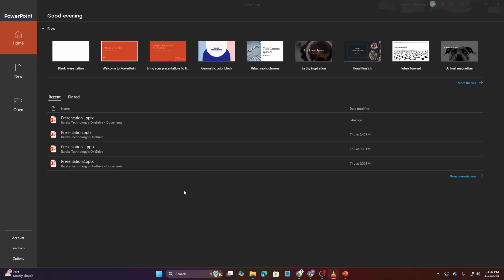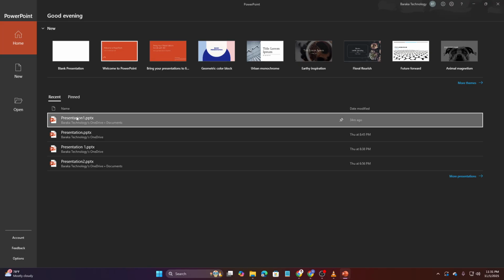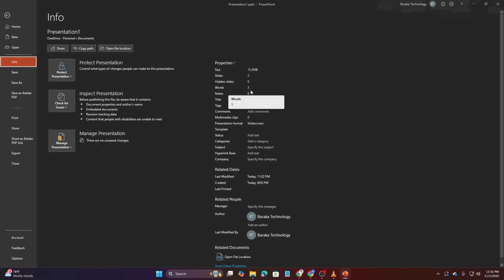How To Find The Word Count Of A Powerpoint Presentation - 2026 (fast & Easy)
How To Find the Word Count of a Powerpoint Presentation
In this video, you will learn How To Find the Word Count of a PowerPoint Presentation quickly and easily. We will show step-by-step methods to check the word count in your slides, including tips for using PowerPoint features efficiently and tracking the total number of words in your presentation. Whether you’re preparing for school, work, or a professional project, this guide will help you manage your content and ensure your presentation meets any word requirements.